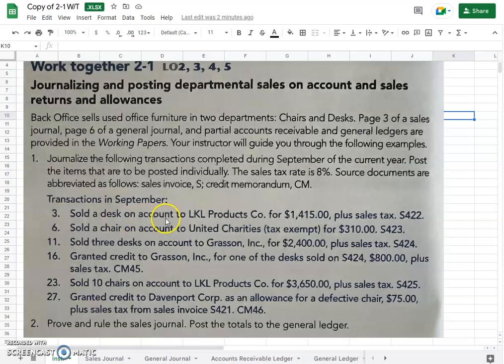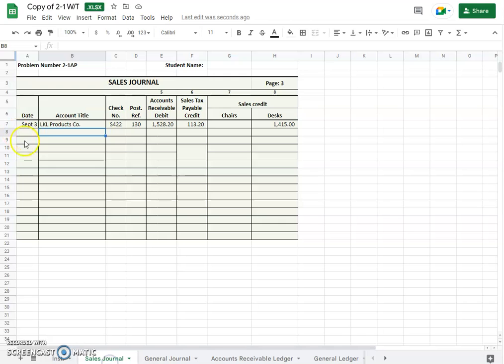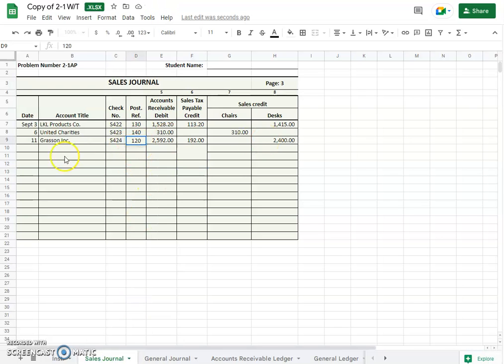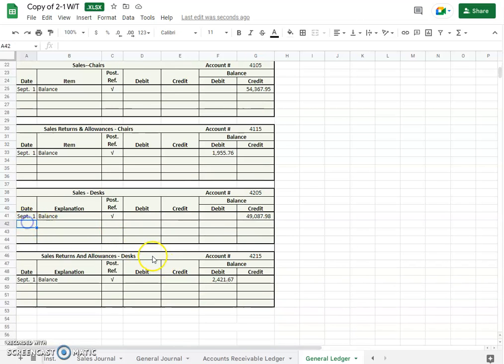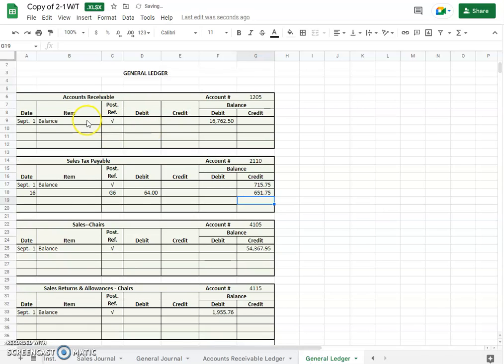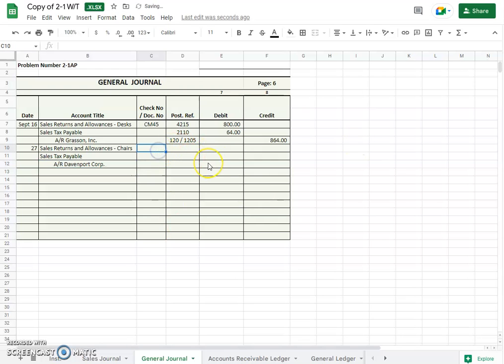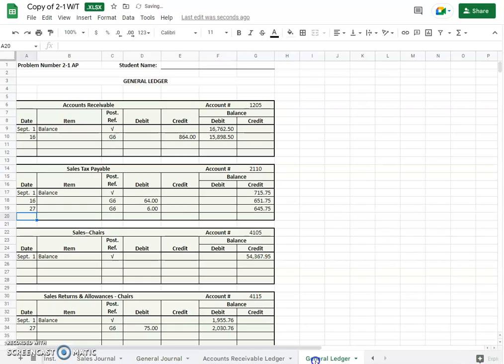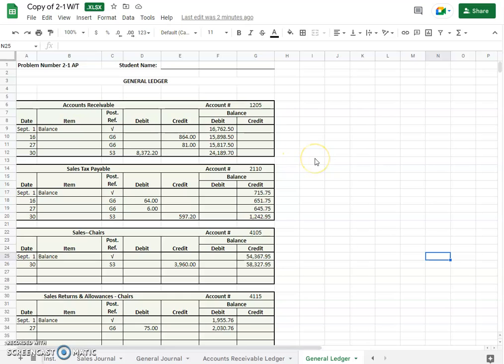Accounting 2 W/T 2-1 (P. 46)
This video is intended for the use of my students to work together with me as they complete problem 2-1 from their Accounting 2 textbooks, page 46. The content is journalizing and posting departmental sales on account and sales returns and allowances.

All credit given to Lehman and Gilbertson for their work creating this Century 21 Accounting "Advanced" textbook, edition 11, as well as the problem used here.